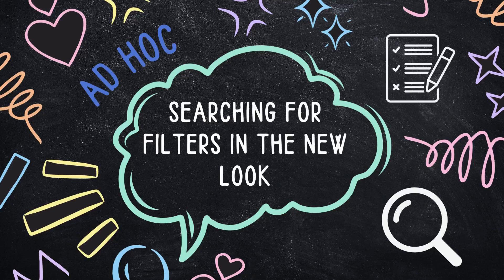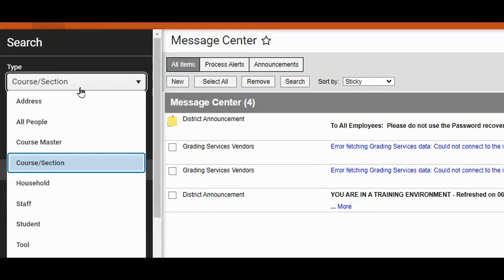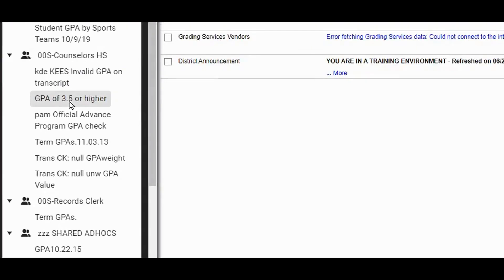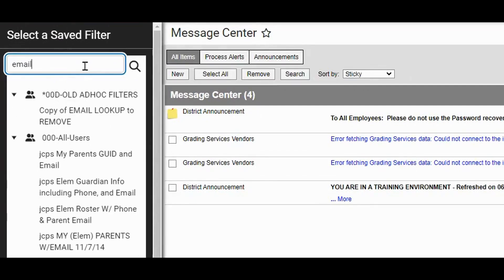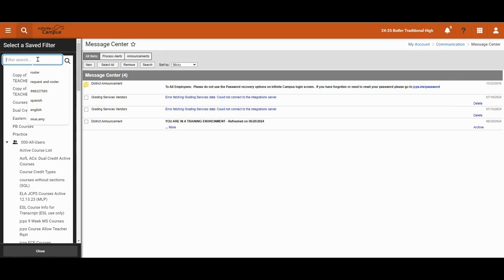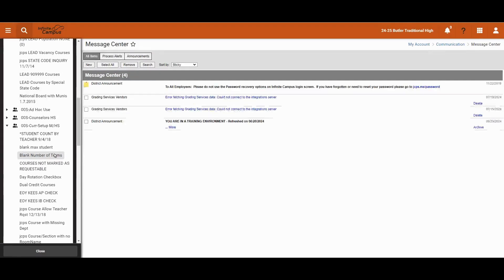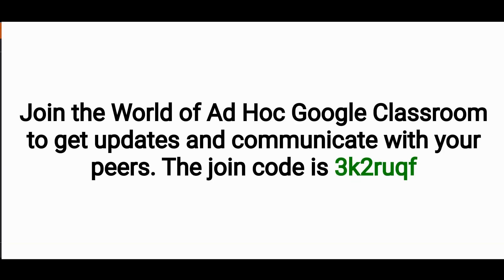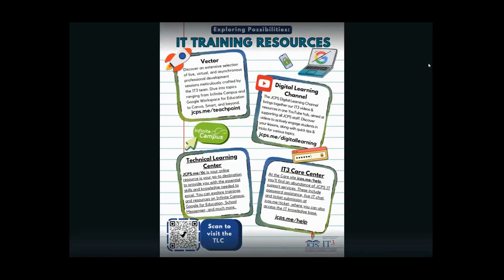Using Filters in Infinite Campus to Search for data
This video guides users through searching for information in Infinite Campus using pre built Ad Hoc filters.